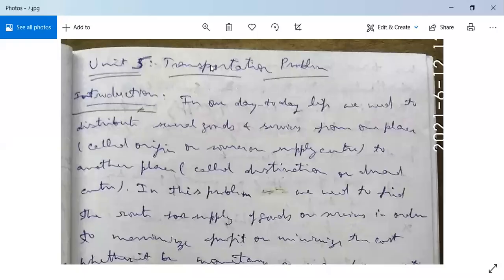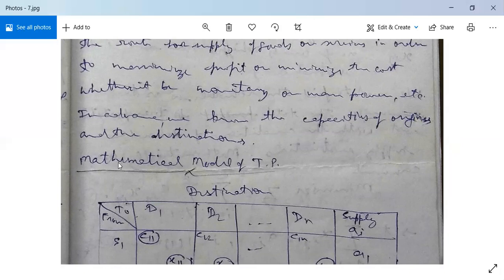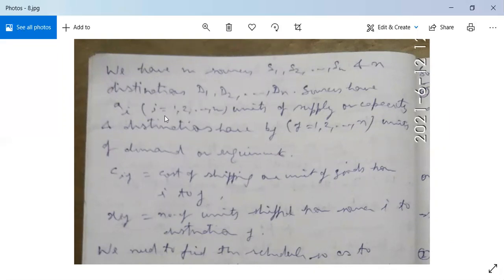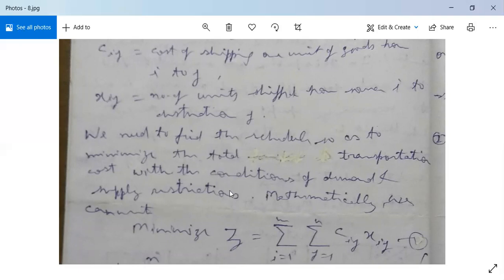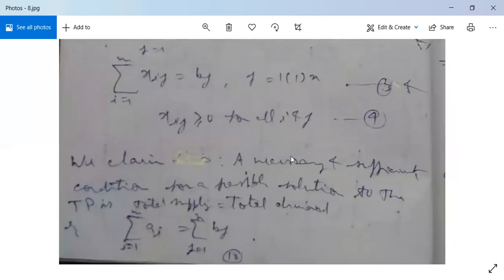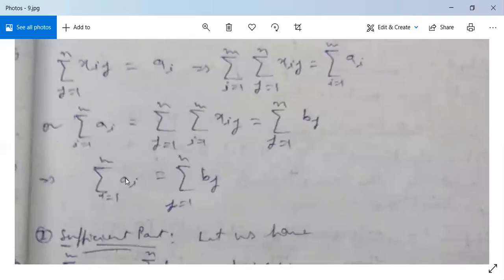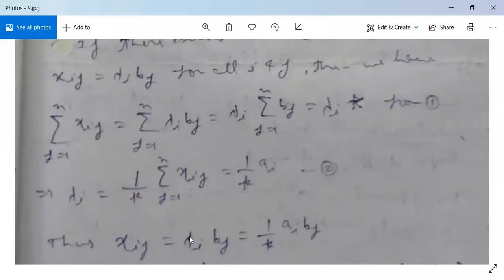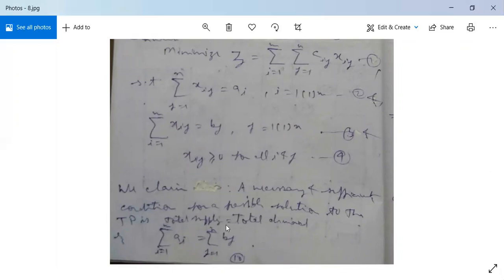OptimizationTechniques (Operations Research) 6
Transportation Problem: Model